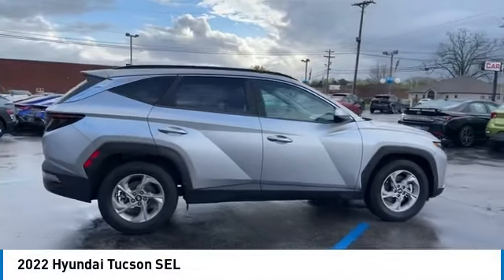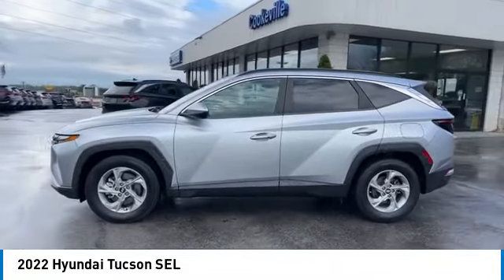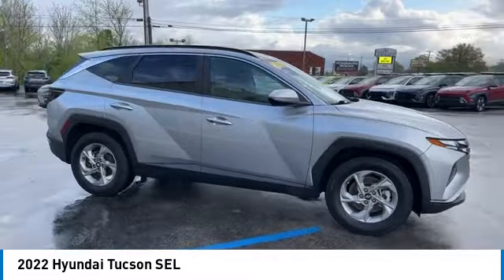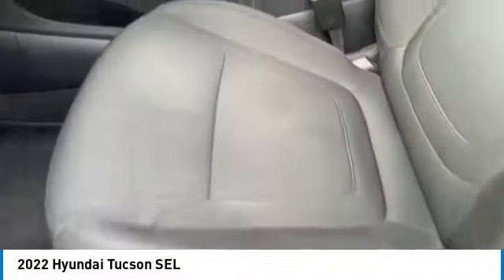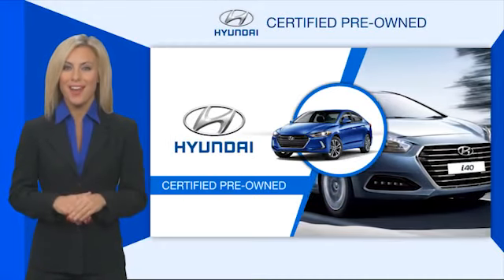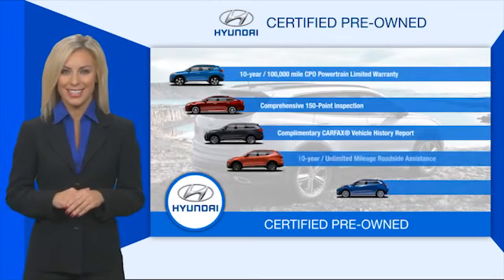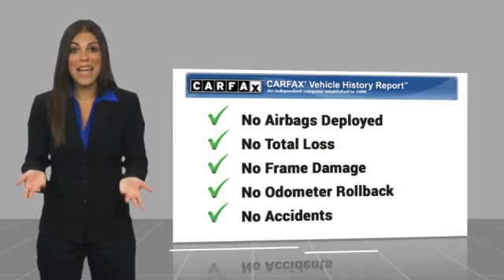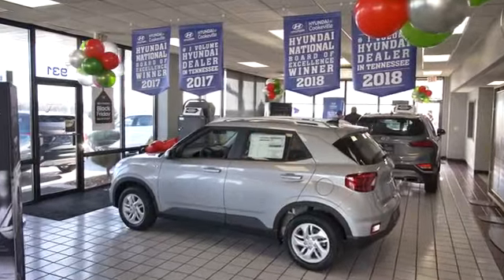2022 Hyundai Tucson T029150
Recent Arrival! Certified. Recent Oil Change, Professionally Detailed, Vehicle has passed our service department's inspection., Backup Camera, Bluetooth, Push Button Start, Our listed price includes financing through Hyundai Motor Finance at standard rates.. CARFAX One-Owner.brbrThank you for choosing Hyundai of Cookeville! Where we are creating happy buyers every day!! All of our preowned vehicles have gone through a multi point inspection by our certified trained technicians and have been professionally detailed!! 2022 Hyundai TucsonbrbrClean CARFAX. 26/33 City/Highway MPGbrbrHere at Hyundai of Cookeville is where you Get the best deals with that hometown feel!!! Please give me a call to set up your test drive.